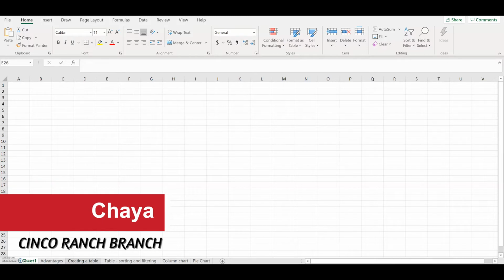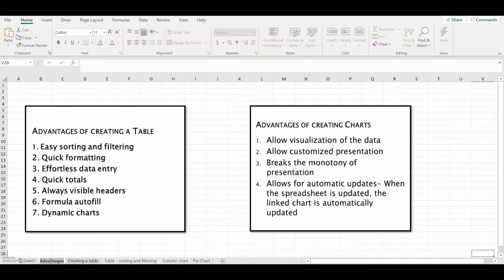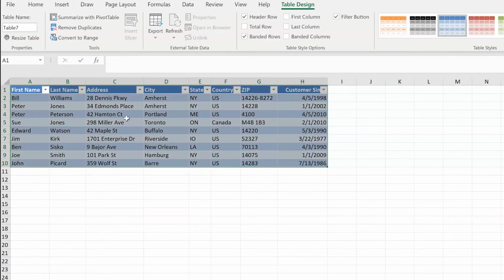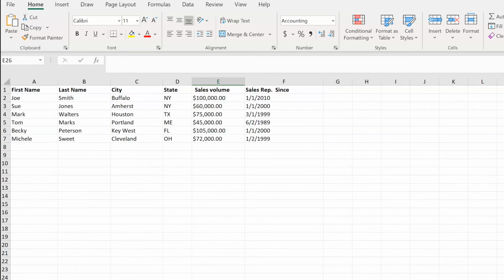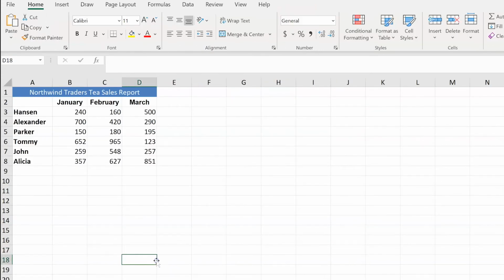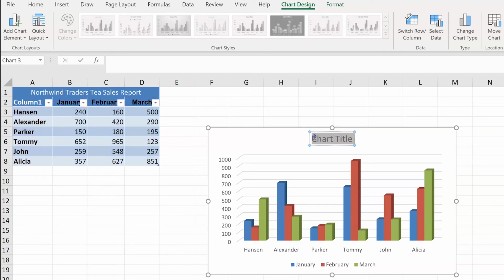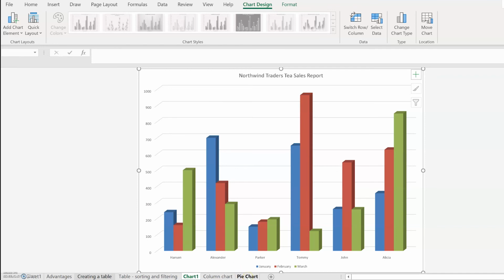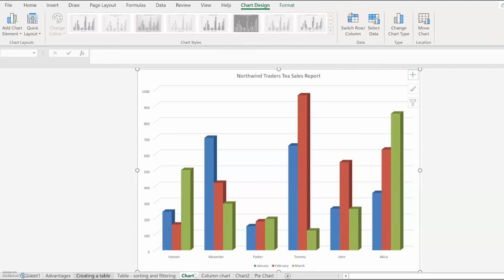Microsoft Excel: Creating Tables & Charts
In FBCL’s “MS Excel” series, learn the basics of using this spreadsheet software program, which features calculation tools that are helpful for financial and statistical needs. In the multi-part series, learn how to use different features of MS Excel, such as formulas, filters, tables and graphs, pivot tables, VLOOKUP function, and more. In this segment, learn how to create tables and charts.